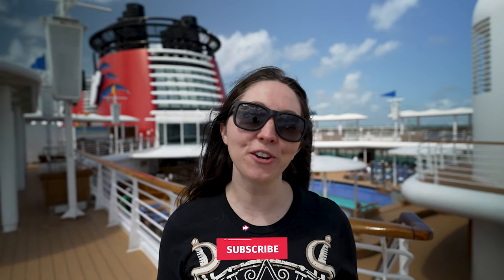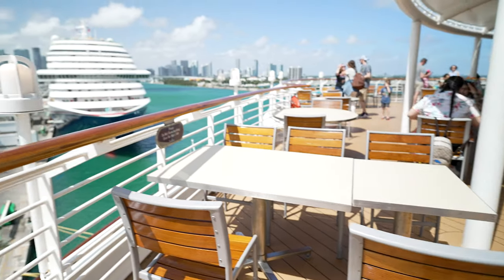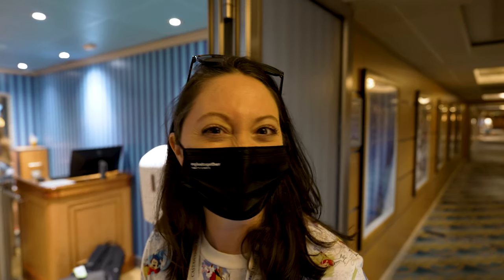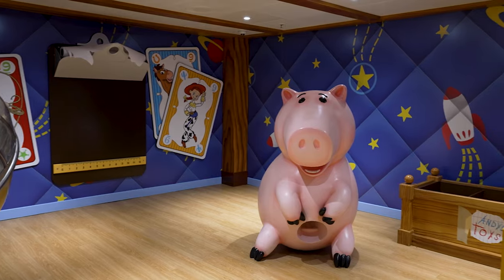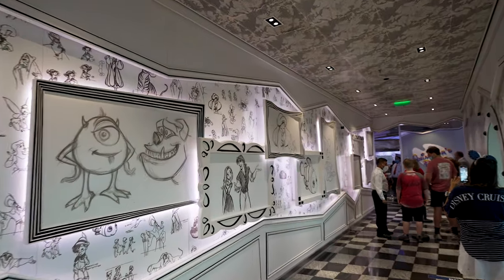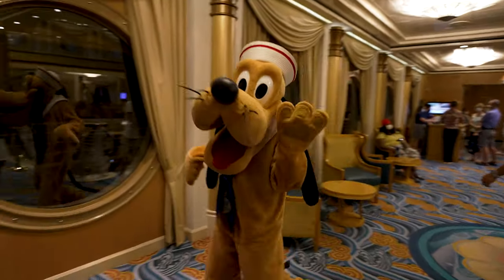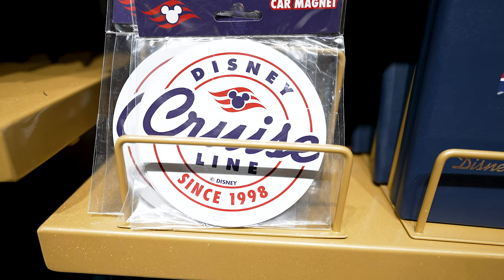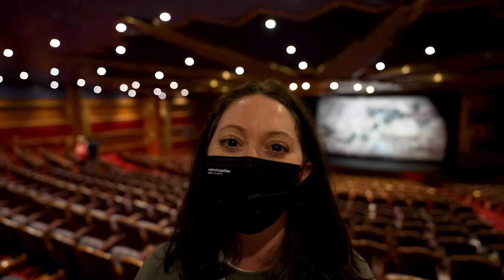Disney Magic Cruise | Verandah Room Tour | Magic Cruise Ship | Adults in Disney | Disney Cruise Vlog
Hi Everyone! This Disney Magic Cruise vlog covers our first day on the Disney Magic cruise ship. This was our first day on this Disney cruise ship and we had a fun day exploring the Magic, having dinner at Animator's Palate, looking at merchandise and watching the Tangled show. We also provide a full tour of our verandah room. It was an amazing day and we can't wait to share it with you!

0:00 Welcome & Disney Magic Cruise
0:35 Cabanas
1:05 Pools and drinks at Signals
2:35 Vibe teen area
3:20 Verandah Room Tour
4:49 Oceaneer Lab and Club
6:46 Animator's Palate
11:25 Disney Cruise Merchandise
12:32 Tangled Musical
13:47 Thank you for following along with us!

Thank you so much for checking out our channel!

Favorite Camera we use
Vlogging Microphone

Best Vlogging Camera Bag - Large
Best Vlogging Camera Bag - Small
Favorite Memory Cards
Best Action Camera
Best Variable ND Filter
Rapid Filter System